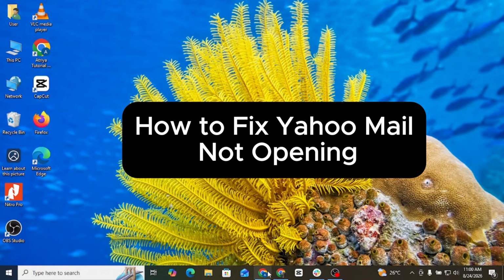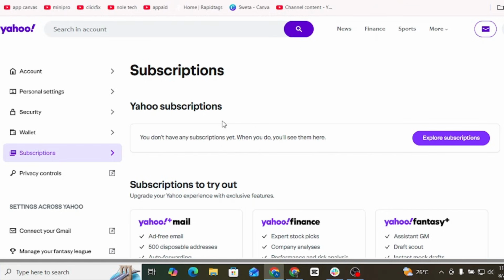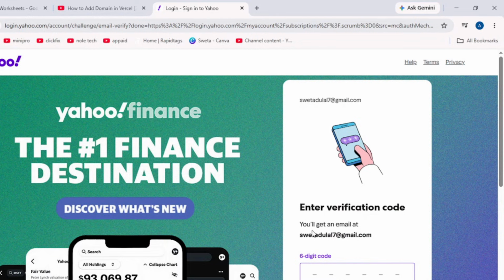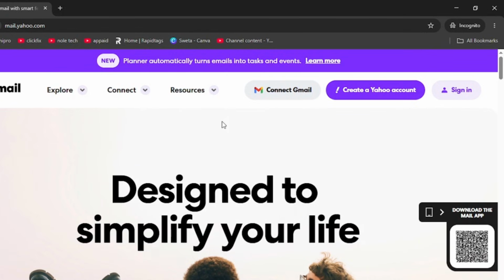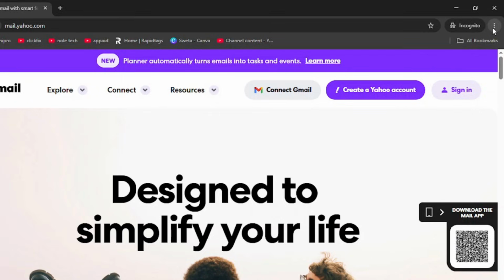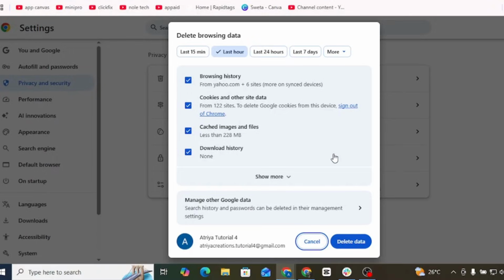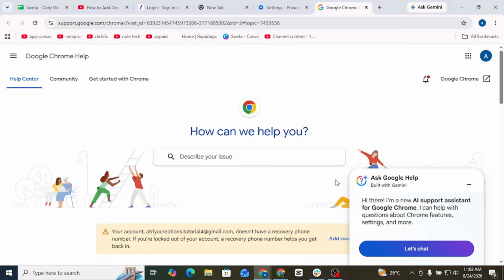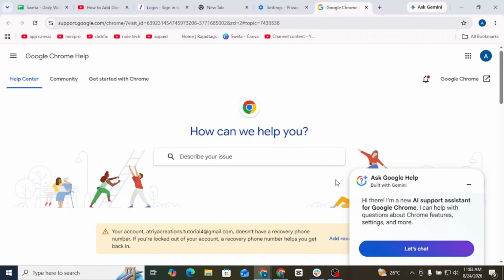How to Fix Yahoo Mail Not Opening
How to Fix Yahoo Mail Not Opening with this easy step-by-step tutorial. If you’re facing a Yahoo Mail not open problem, this guide will show you how to fix Yahoo Mail not working and troubleshoot common Yahoo Mail not working issues. You’ll also learn how to fix Yahoo Mail not receiving emails and resolve the Yahoo Mail not working problem with simple solutions. This Yahoo Mail not working guide and tutorial is designed to help you fix Yahoo Mail not opening and get your email working again.

Timestamps:
0:00 Introduction
0:20 Fix Yahoo Mail Not Opening
2:13 Outro